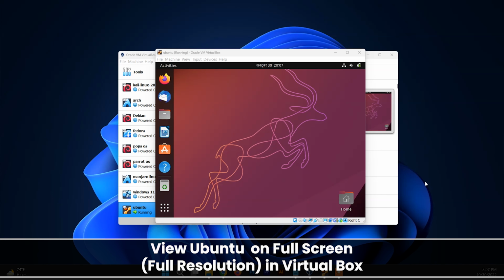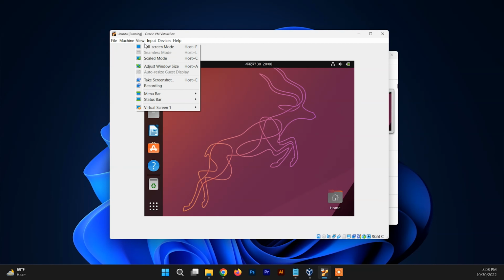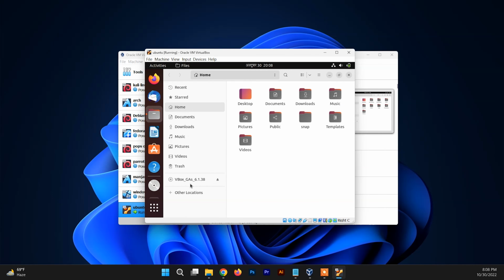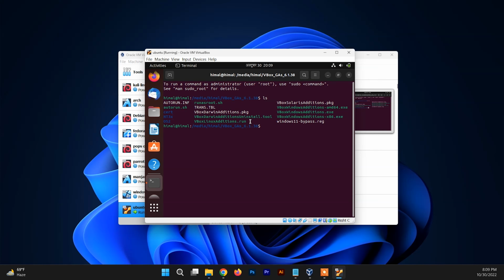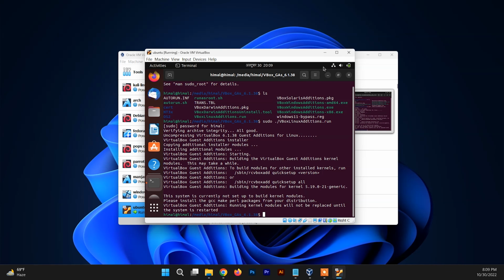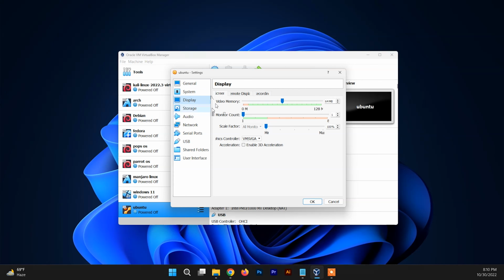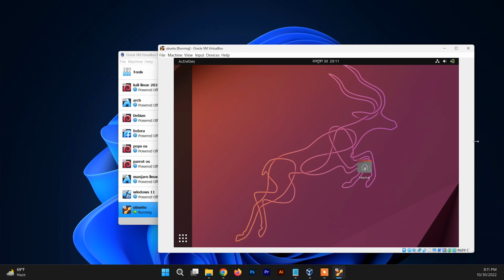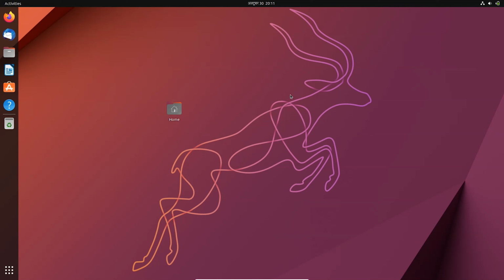How to Make Ubuntu Full Screen in VirtualBox ? | Full Resolution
In this video, I will be showing you how to view ubuntu on full screen on virtual box.

commands
ls
sudo ./{paste}